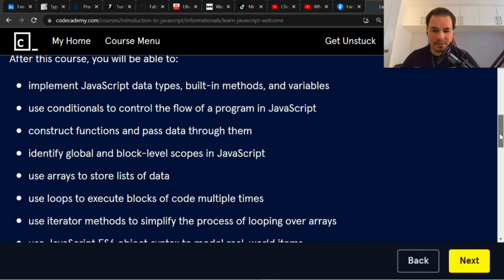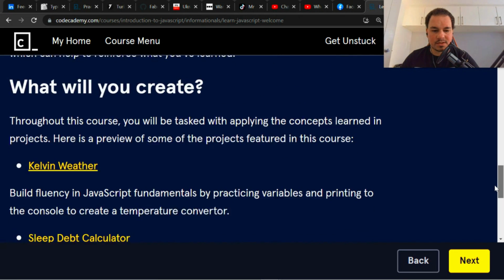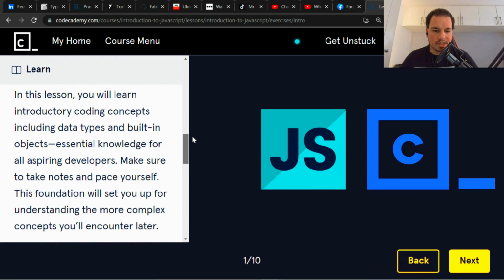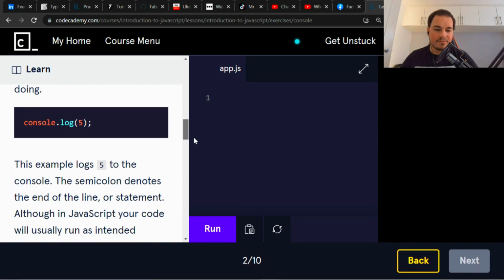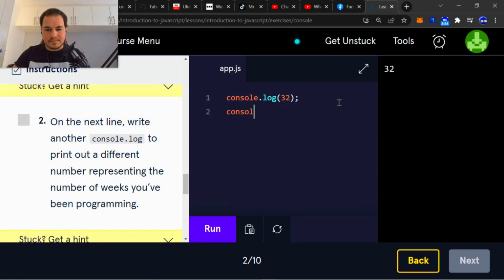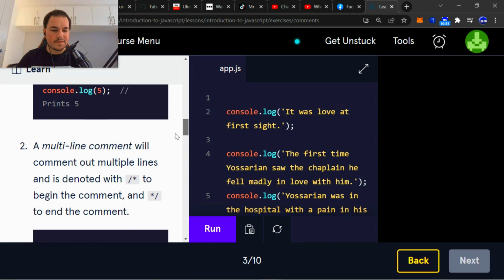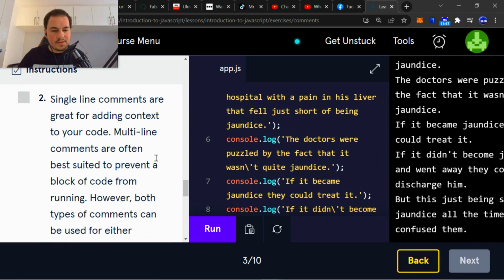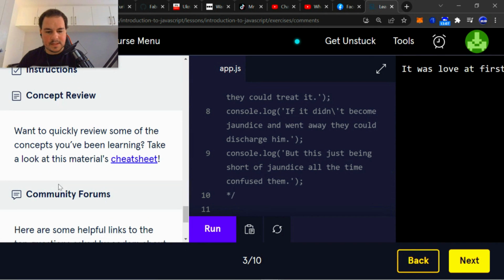Coding For Beginners Javascript part_1